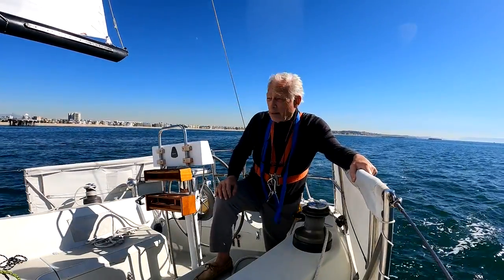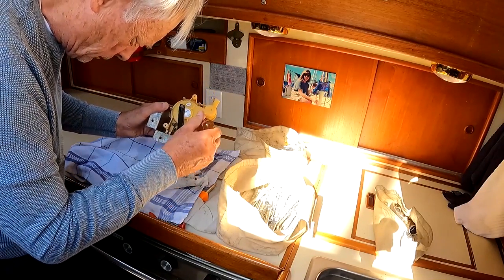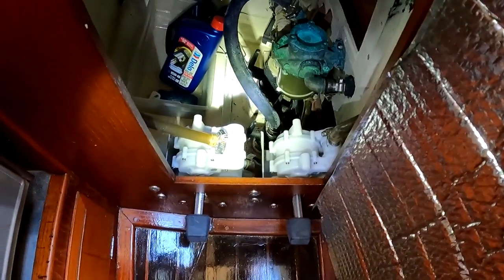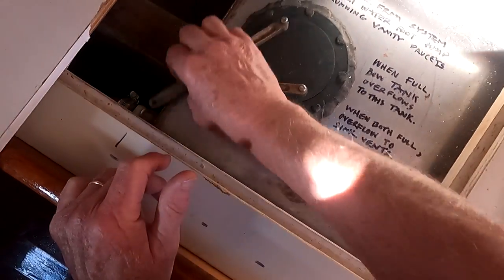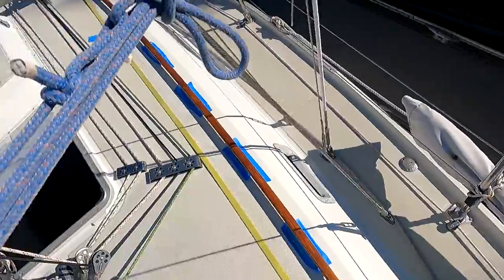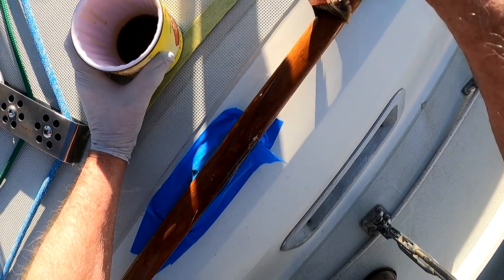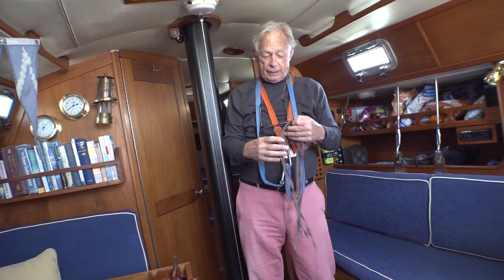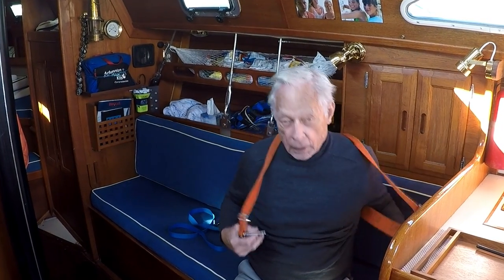Why We Sail--"Reflections in Varnish, Winter 2023"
Say, is this progress? Sails, varnish, sandpaper, leaks, felt, an electric bicycle and the recollection of a very different recent past.  Wise up 2023,  we're expecting better. For subtitles in any language: turn on [cc]/Settings/Subtitles/Autotranslate/Choose Language from list.